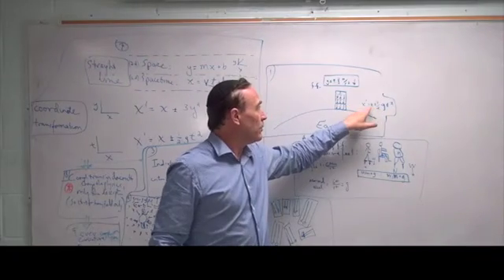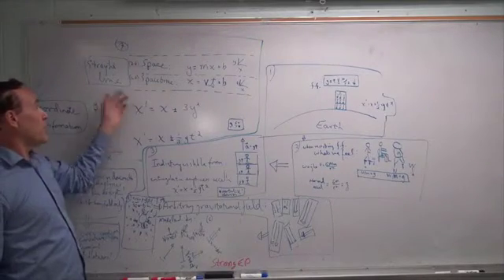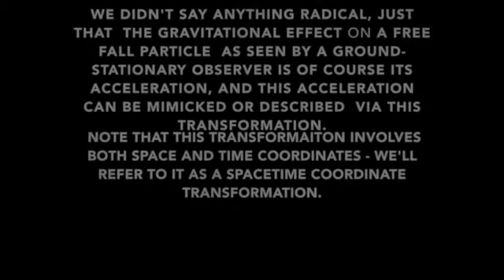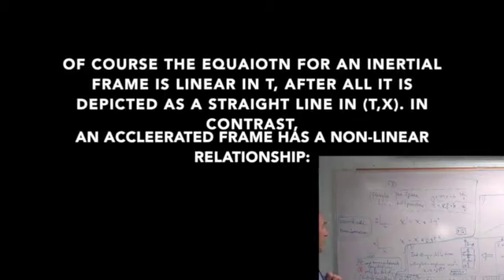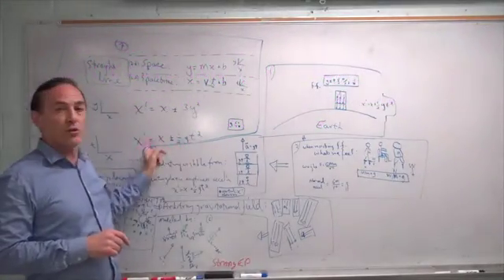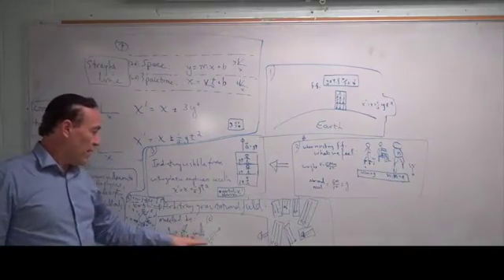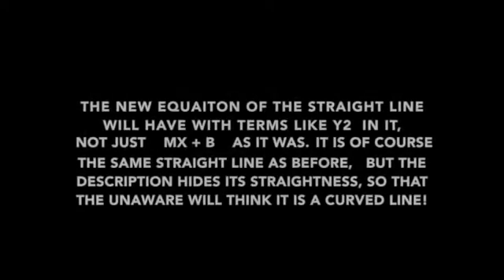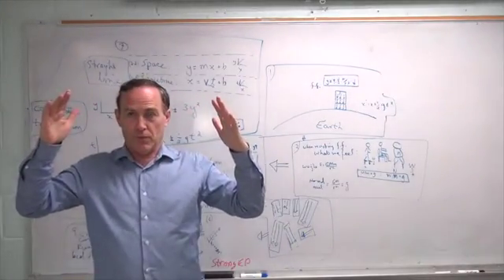Time-explicit theory of gravity as a ( t,x) curvilinear coordinate transformation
The 2nd part of lecture 3  (2013). Presenting what we are calling "NeoNewtonian gravity theory" .